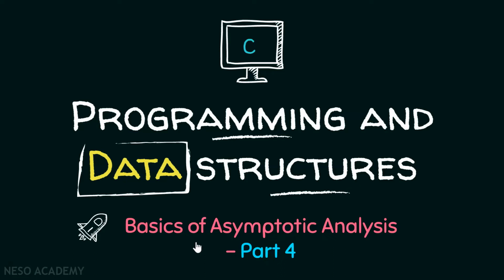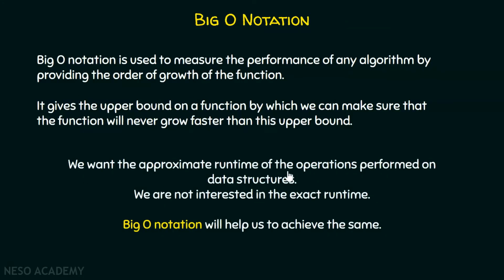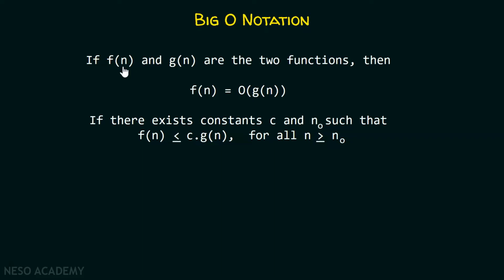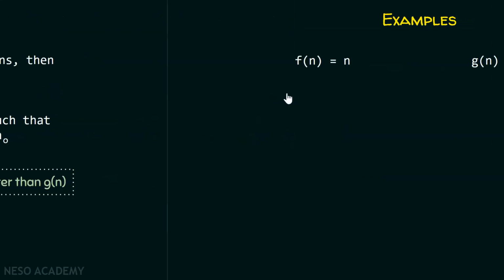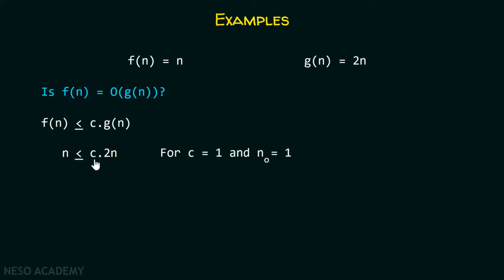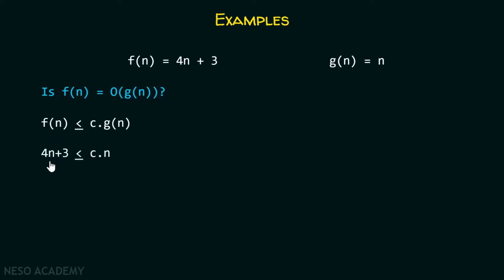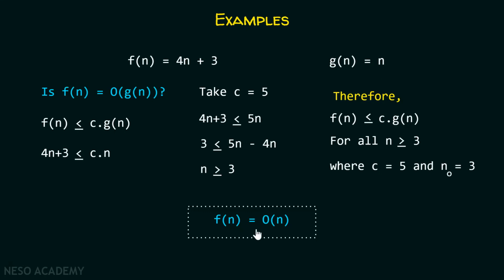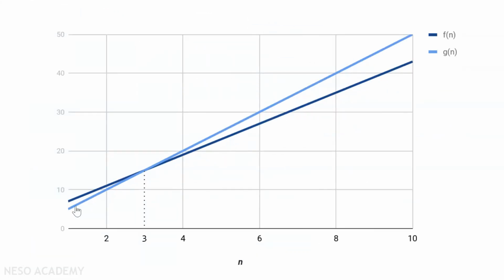Basics of Asymptotic Analysis (Part 4)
Data Structures: Basics of Asymptotic Analysis (Part 4)
Topics discussed:
1) Big O notation.
2) Definition of Big O notation.
3) Big O notation examples.